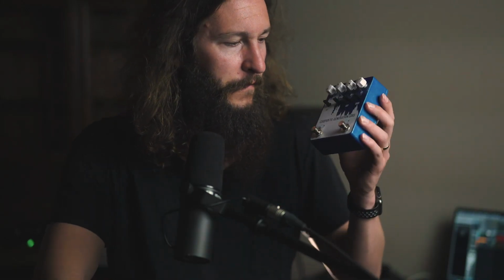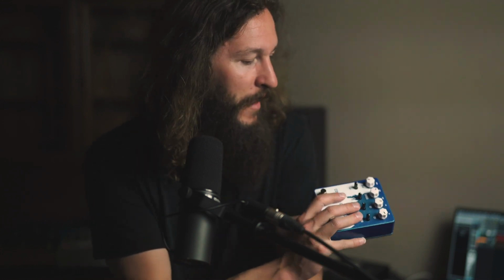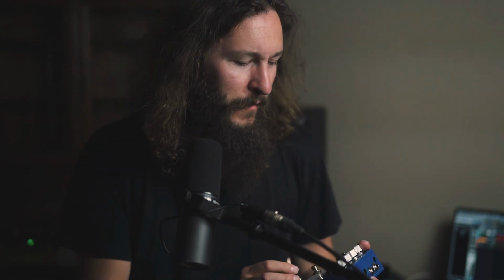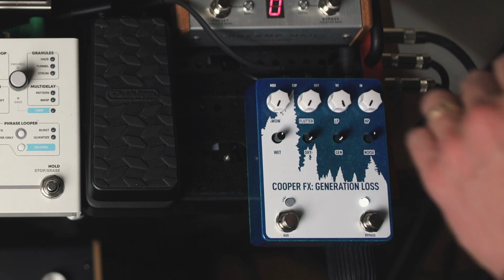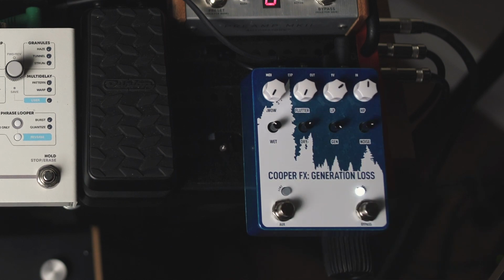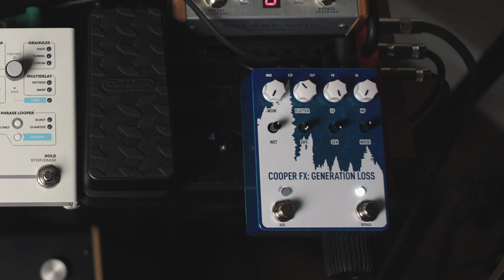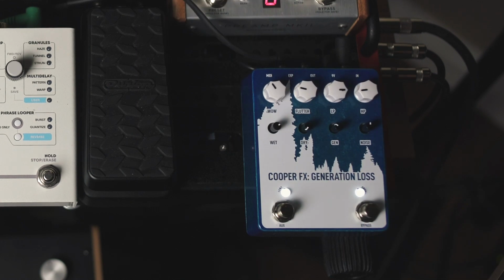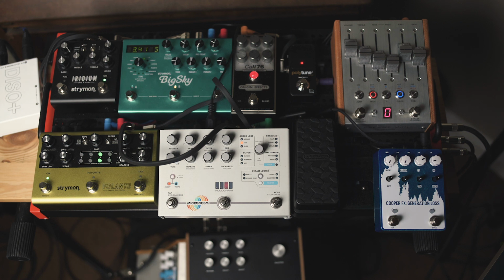COOPER FX : GENERATION LOSS V2 | Secret Weapons Demo & Review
It’s hard to explain the magic of the Gen Loss to the uninitiated. “It’s like a chorus but it makes everything sound broken and old” which flows into “the version 2 is here, wherein he improved upon the ways it can sound broken in new and nuanced ways.” I find it’s best to show and not tell. So lets go on this bizarre journey that explores everything from deep frying a pulsating EDM style guitar loop to broken old VHS chorusing to “sometimes white noise just sounds great” and everything in the middle. The COOPER FX : Generation Loss V2 is here and it’s a beautiful step foreword and step back.

00:00 Intro Song
02:04 Review
10:08 Sound Samples

Gear Used:
Fender Mustang
Origin Cali76
CBA/Benson Preamp mkii
Milkman The Amp 100
Hologram Microcosm
Strymon Volante
Strymon Big Sky
Strymon Iridium (cabs only)

Tracked and Mixed in LUNA